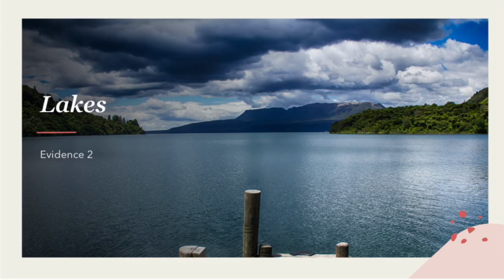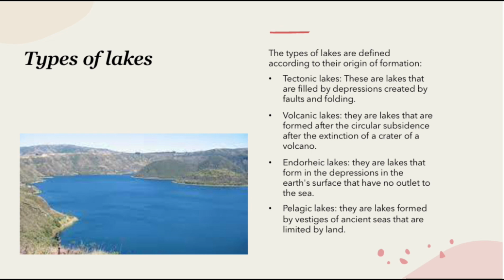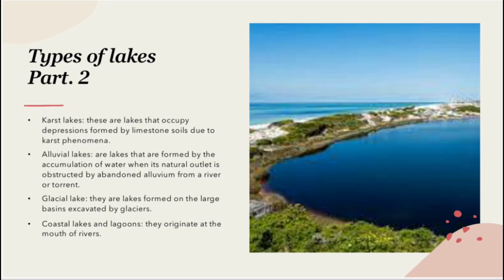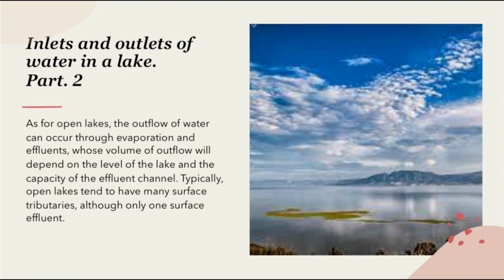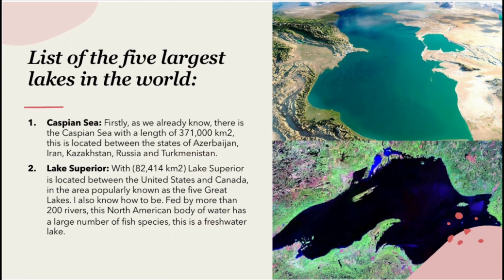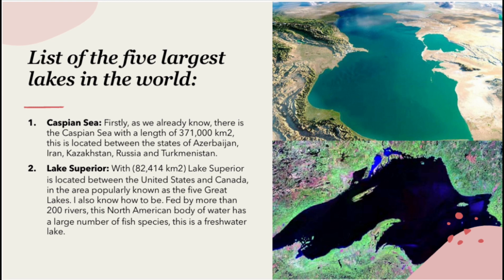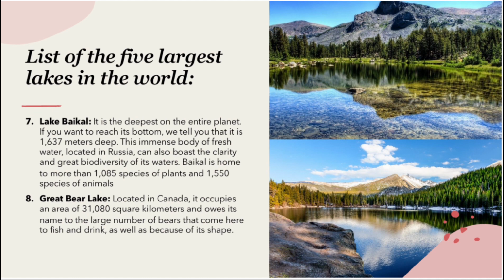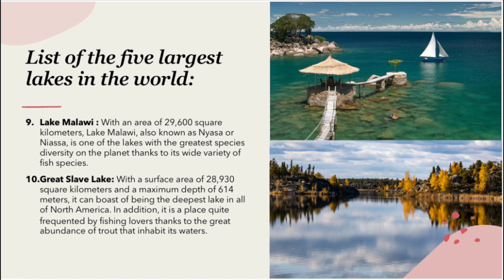Evidencia 2 inglés